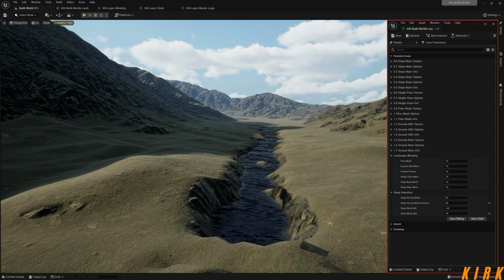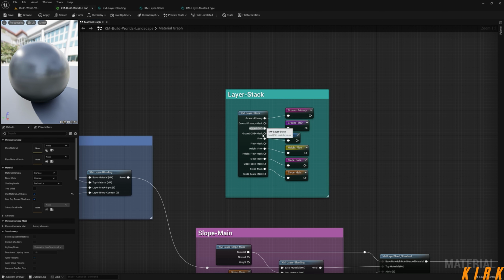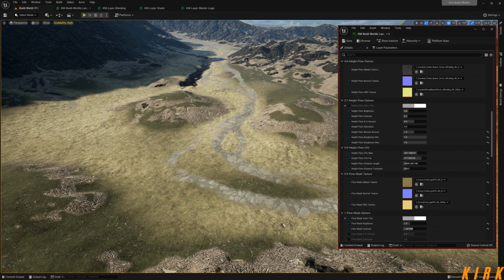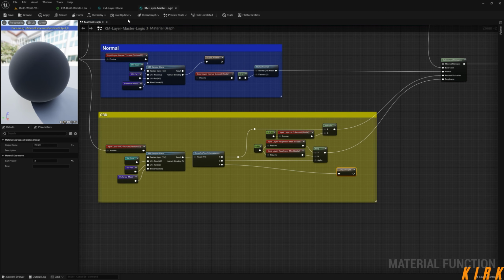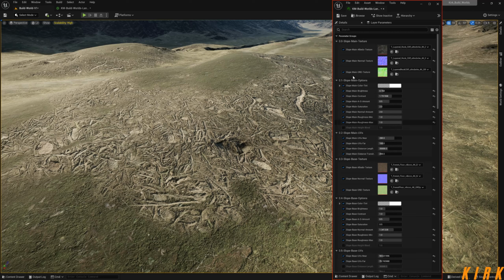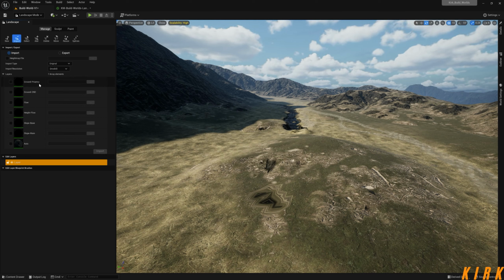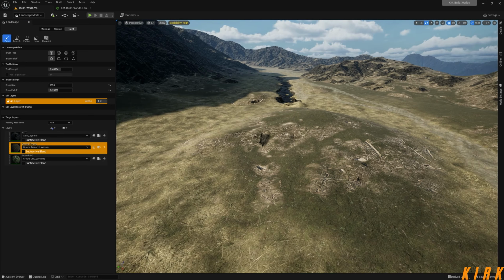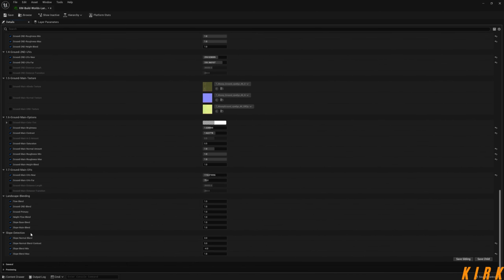Landscape Master Material | Improvements & Fixes | Build Worlds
In this video we will apply some changes and fixes that have been spotted by the community, this will improve all masks used in the shader.

[]- Unreal Engine
[]- Textures
[]- Environment art
[]- Shaders
[]- Level Design
[]- Landscapes
[]- Materials